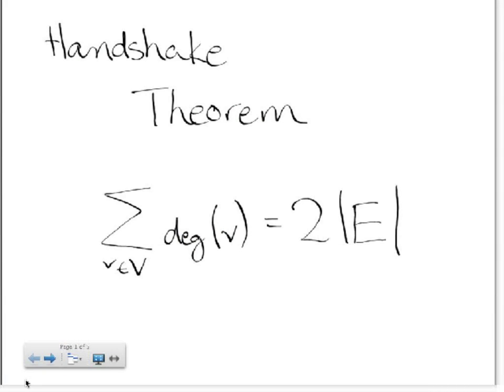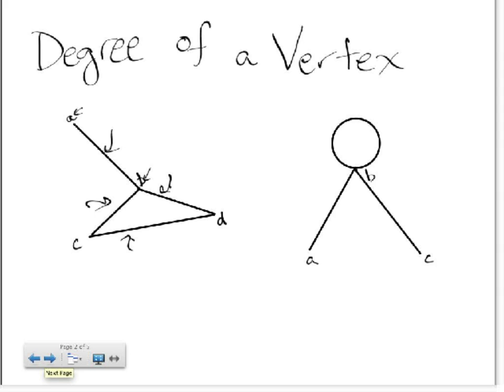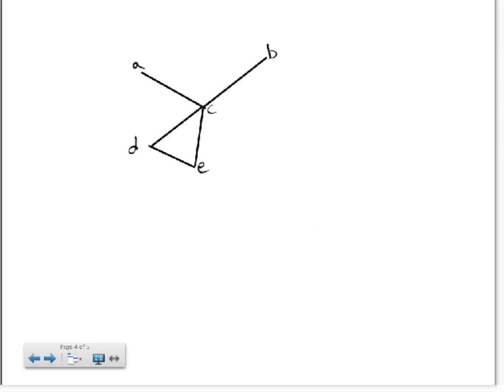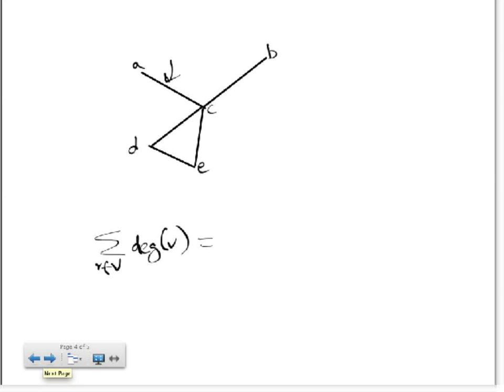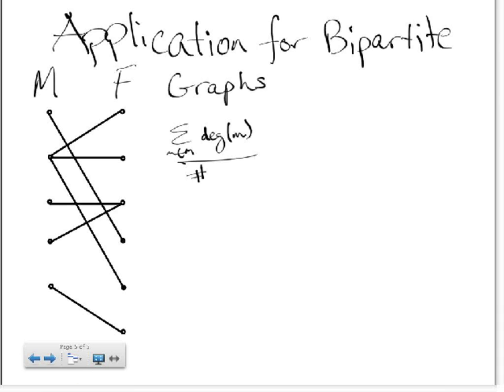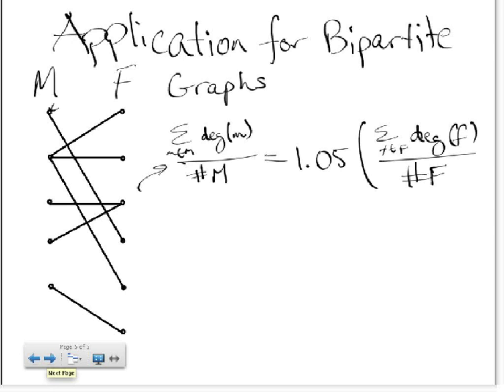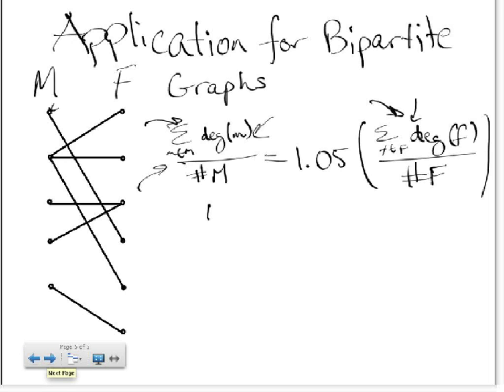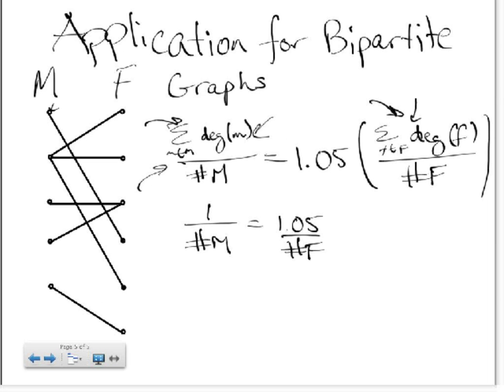EECS 203 Group B16 Handshake Theorem